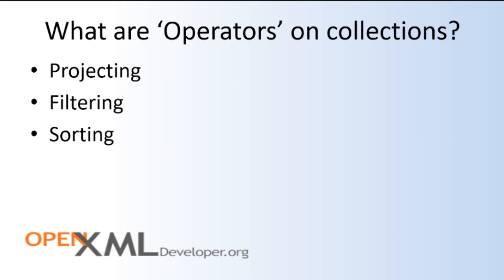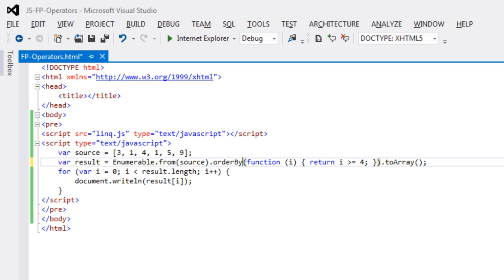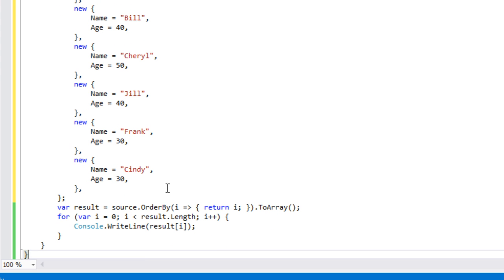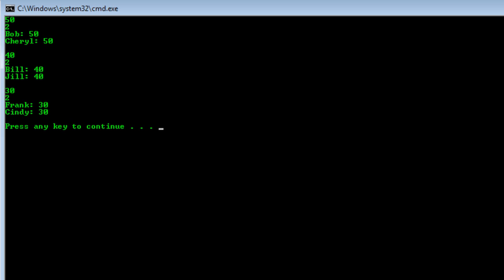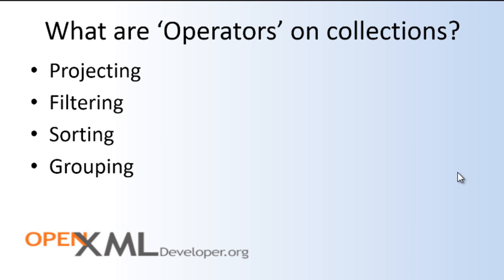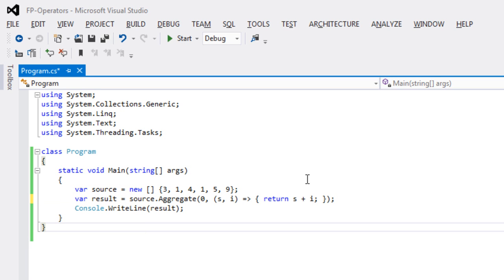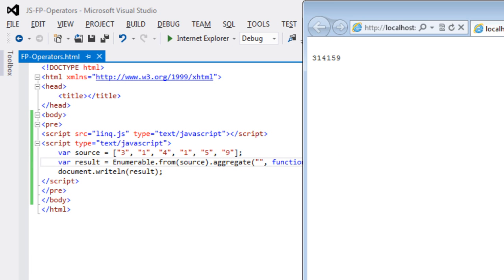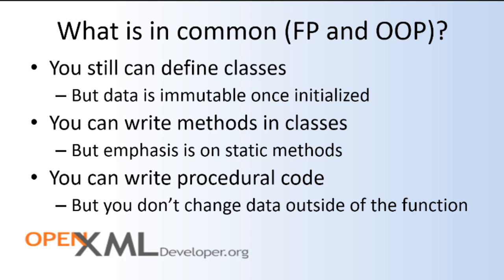Primary Usage Scenario for FP - Part 2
This is the third screen-cast in a series on writing code to perform recursive pure functional transforms.  The focus of this series is on transforming Open XML documents, but of course this approach to transforming XML can be applied to any XML scenario.